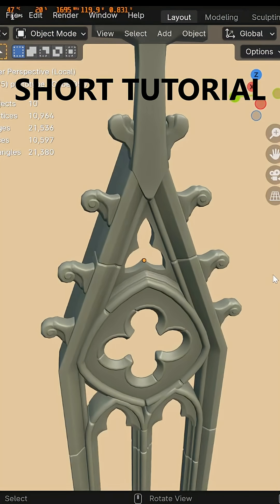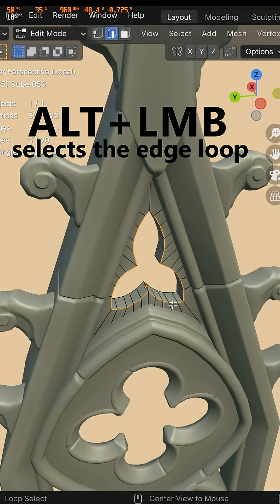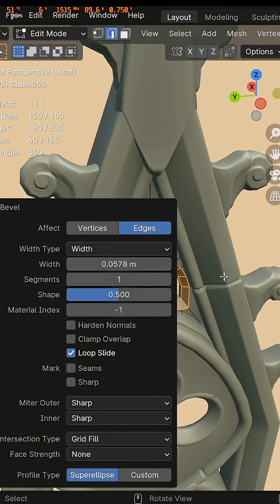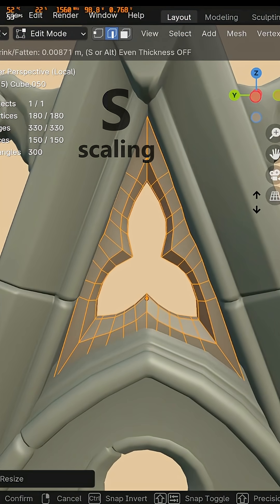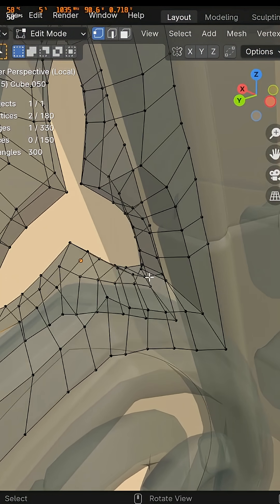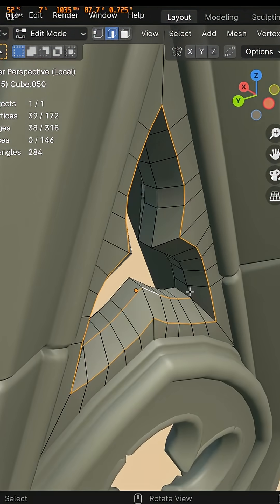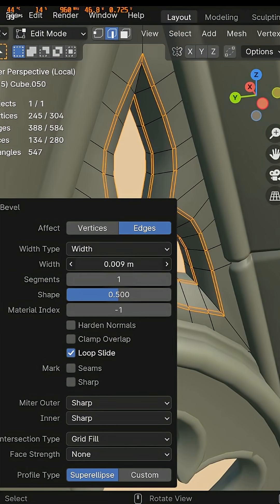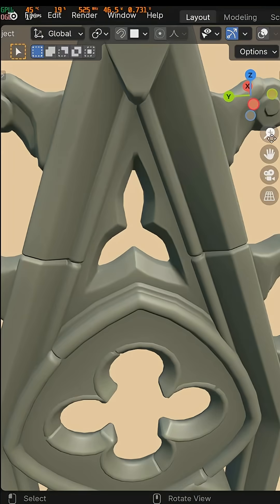Beveling edges in Blender - short tutorial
A short where I explain adding bevel to the 3D models in Blender